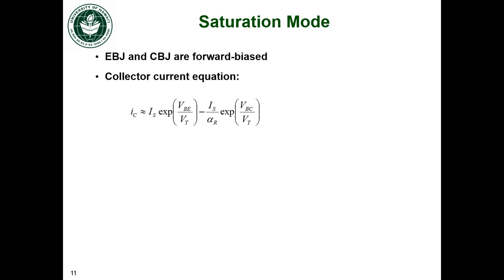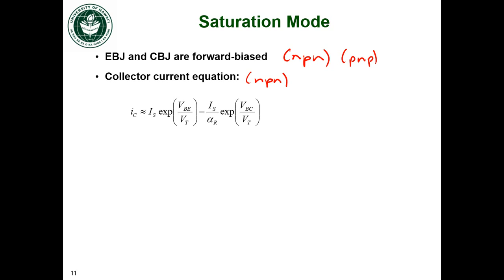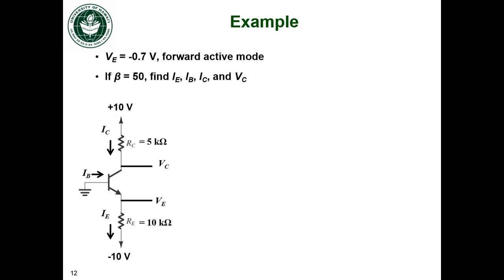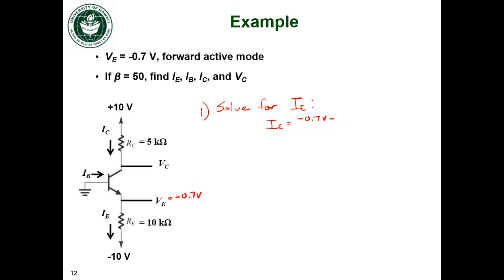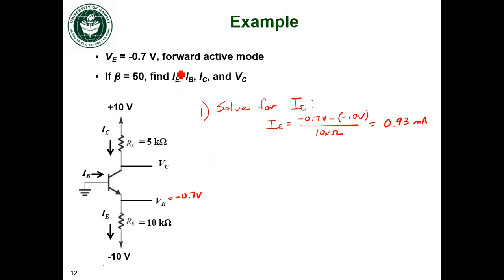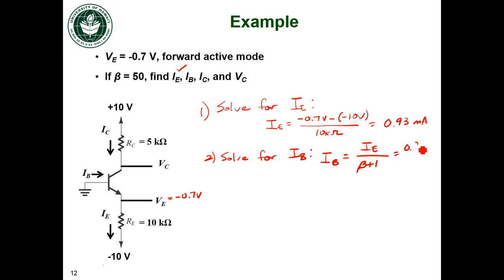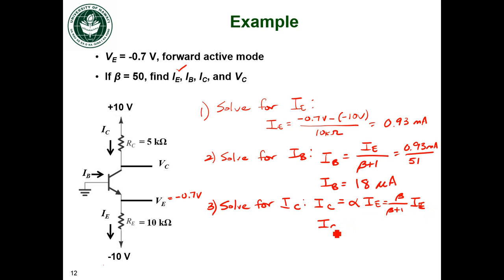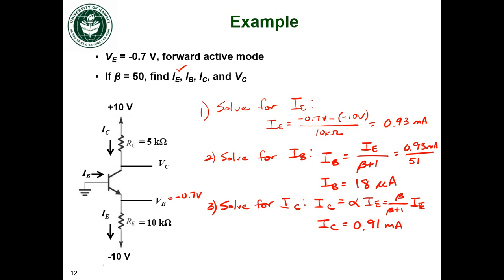BJTs 4 Saturation current, example